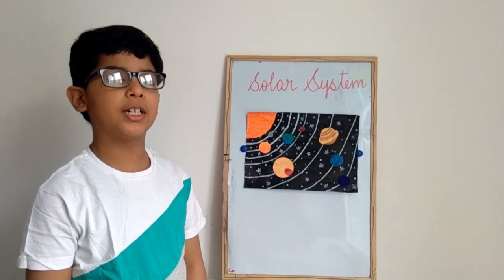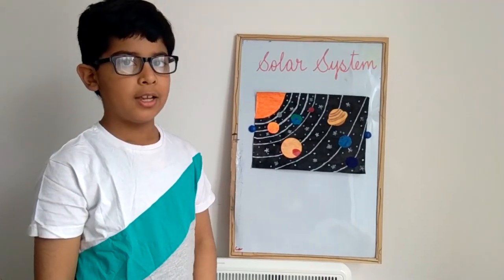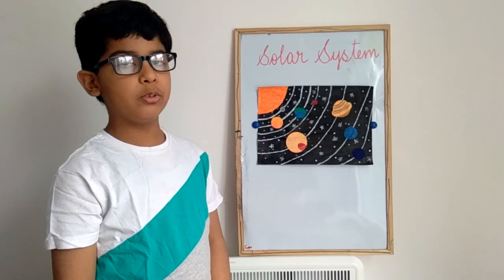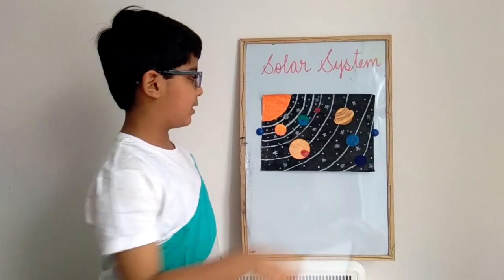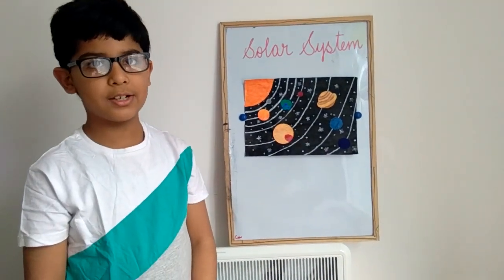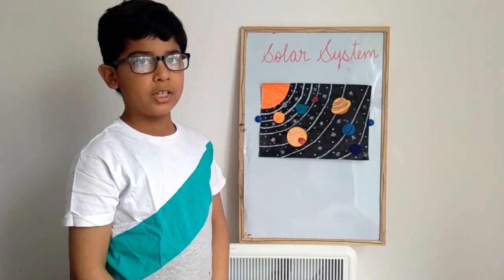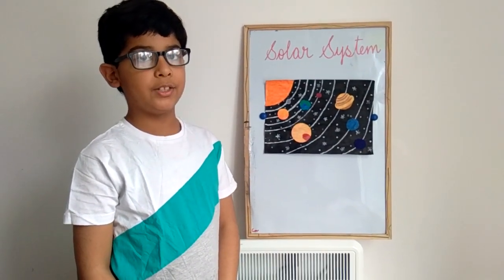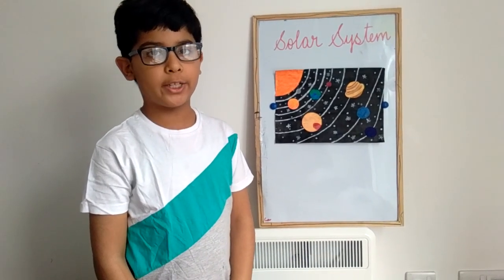Solar System | Jashith Khurana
Learn about Solar System